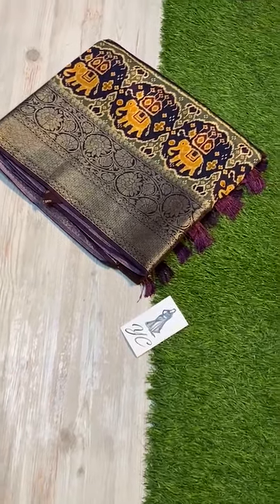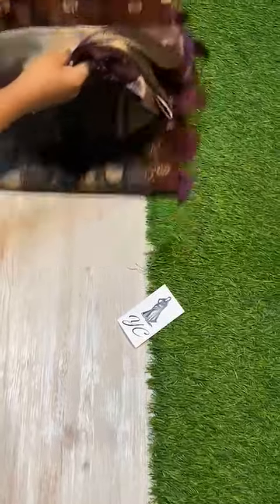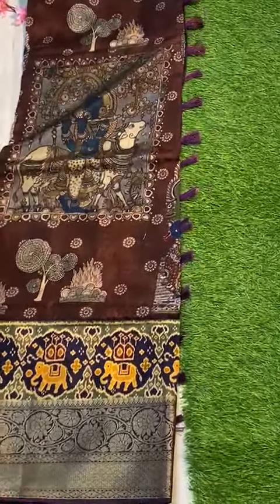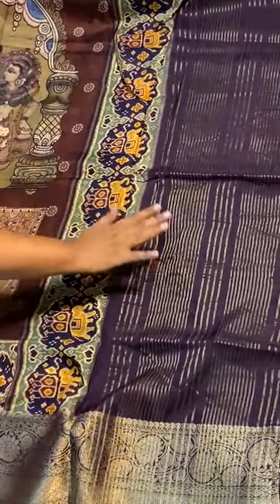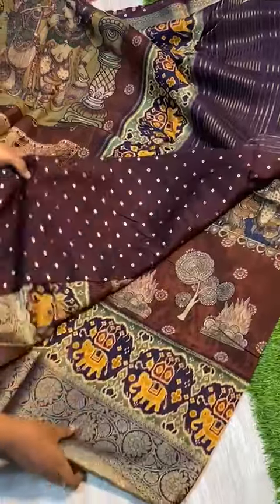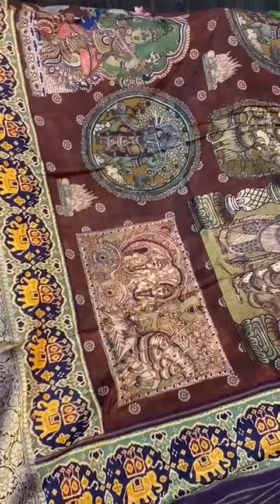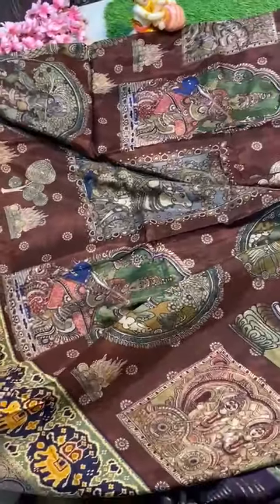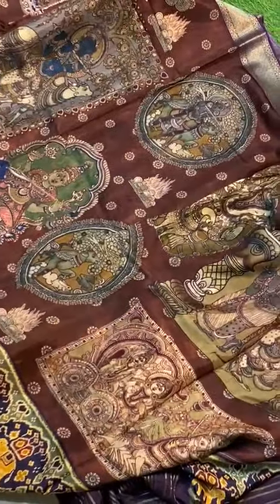17 September 2023(2)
✍ Any Queries & Instant Reply. Feel free to 🤳 Text me in WhatsApp

✨Hey We're Introducing Seperate Groups for Seperate Collection 🤩🤩

Interested May Join 👍🏻☺️

For 🙋🏻‍♀️Women's Sarees🥻 Collection Updates

For 🙋🏻‍♀️Women's Ready to Wear Sarees🥻 & Half Sarees Collection Updates

For 👨‍👩‍👧‍👦Family Combo & Mom n Daughter Collection Updates

For 🙋🏻‍♂️Men's wear👔👖 & Accessories⌚👟👞 Updates

For 💃🏻Girl's Kurti👗,Western wear👘,Nighty🩱 & Accessories👜💄💅🏻

For Household💡,Electronics📱🤳🏻📞 & Home Decor🪴 Updates

For Baby👼🏻 & Kid's wear🧒🏻👦🏻 Updates

For Cash on Delivery💰💸 Updates